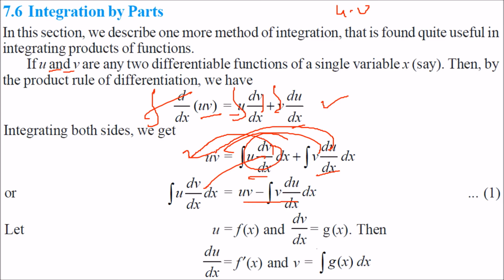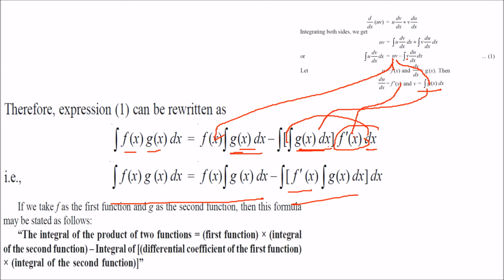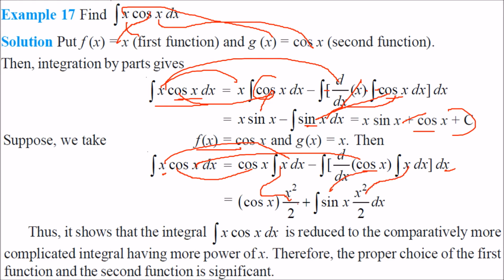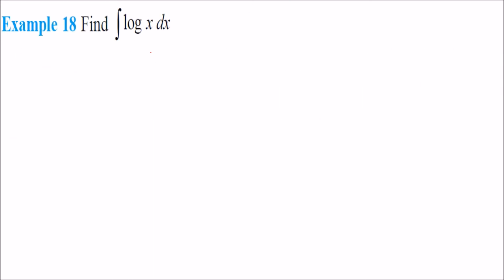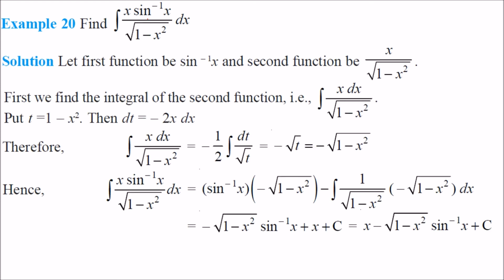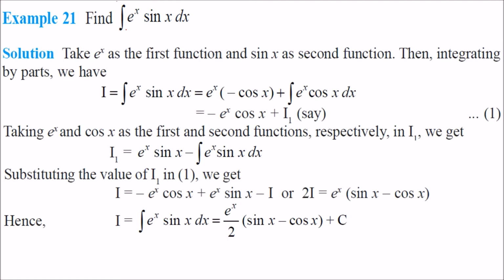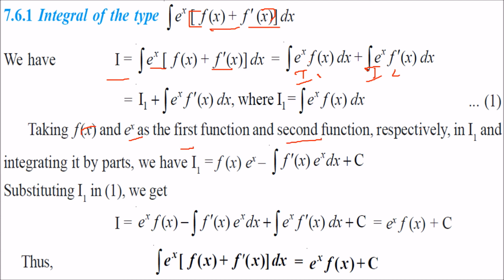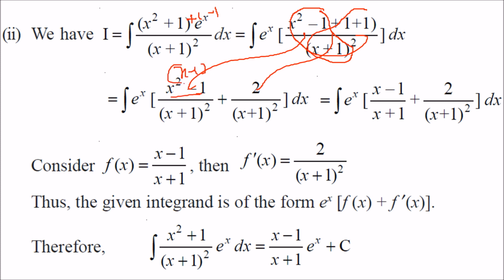INTEGRATION BY PARTS